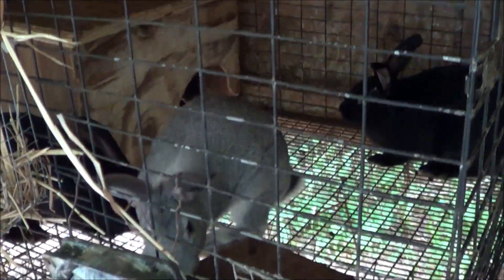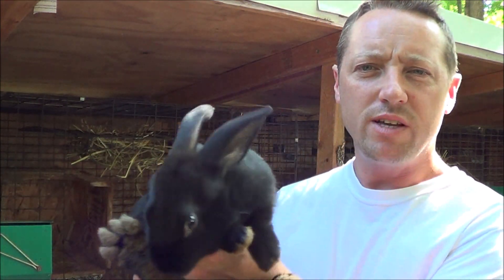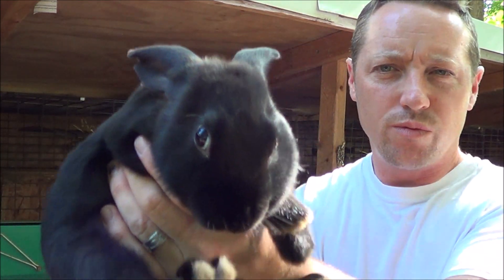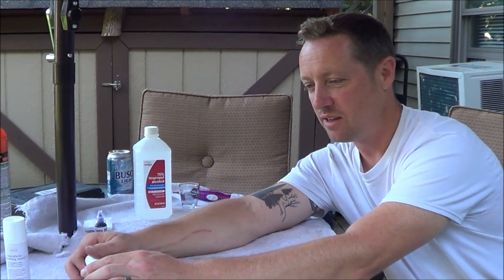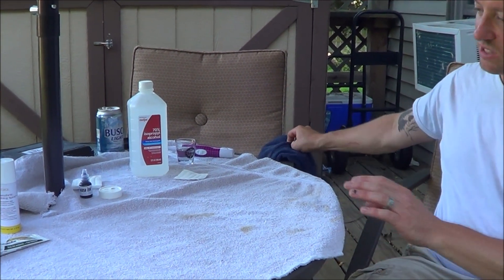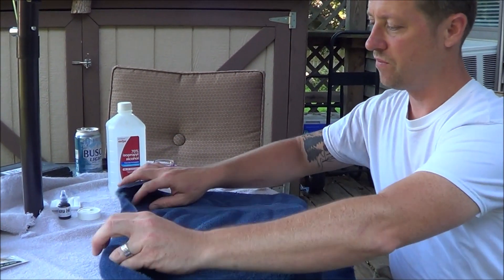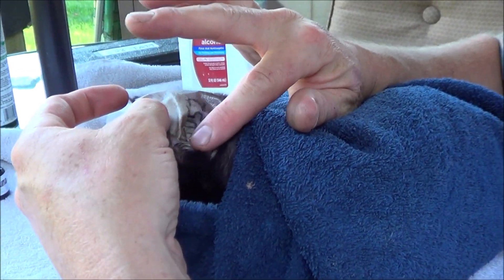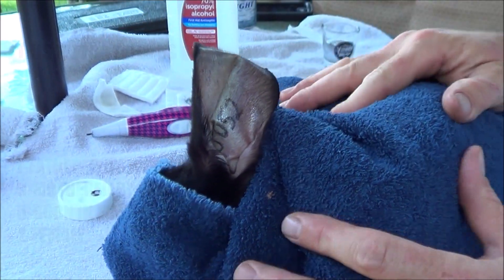HOW WE TATTOO RABBITS & WHY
ABOUT THIS VIDEO:
SKIP TO TIME STAMP 4:26 MINUTES TO GET RIGHT TO THE TATTOOING.
This is how we tattoo our rabbits.
To those few that've been waiting for this, thank you for that. I hope you enjoy the video. I added the links below in case anyone would like to try the ez tatt pen.  It does work very well. Be sure to dip your pen in ink before every digit/letter. I dip the pen after every line or curve.  We like to tattoo rabbits around 8-10 weeks old.  We find it easier to tattoo younger rabbits than 1-2 year old rabbits.  We choose to use the pen instead of the pliers because our tattoos seem to last longer with the pen and when using numbing spray they barely feel it with very little movement  Although the pliers are quick they can fade and also does punch through the ear sometimes and sends the rabbit airborne when clamping.  But if you want a quick and easy solution to the job pliers may be for you.  I'm just sharing what we do and how we minimize any stress or pain the tattoo process may cause.  I included a pliers link below if you'd feel more comfortable doing your tattoos that way. I'm not here to convince you either way.
AMAZON PRODUCTS USED IN THIS VIDEO:
Got The Rabbitry Center Apparel?
If you love our videos and you'd like to do
something to help our channel.
All you have to do is purchase something
after following our link and Amazon gives
us credit for sending you there.
Thank you for keeping our Rabbitry channel
going and growing. _______________________________